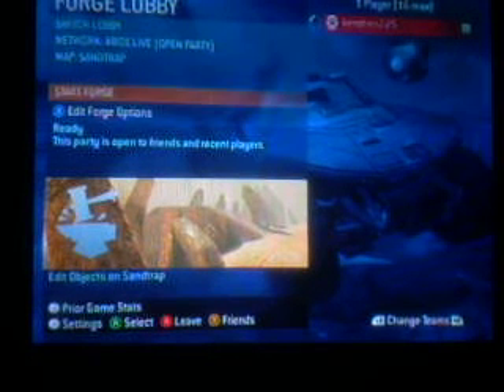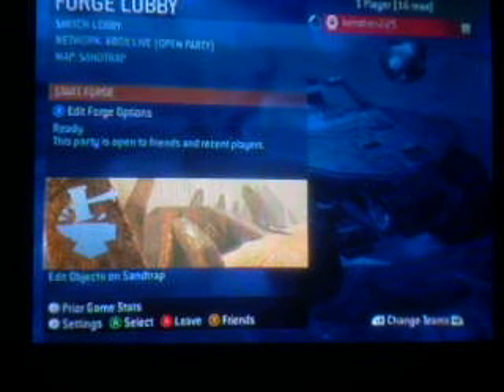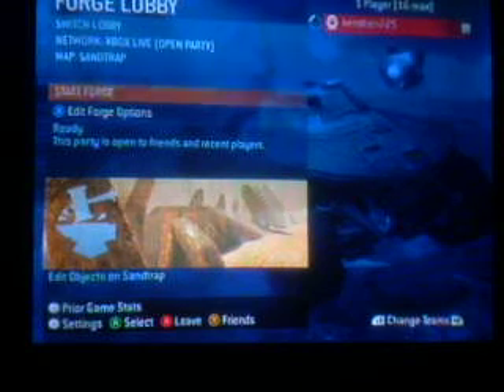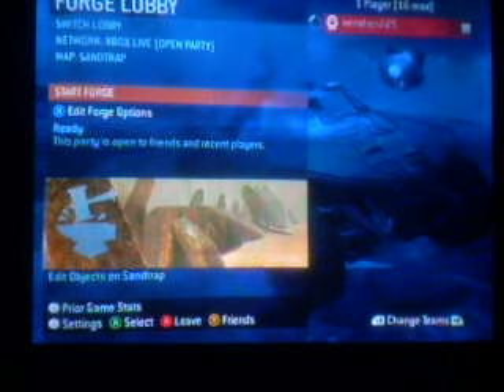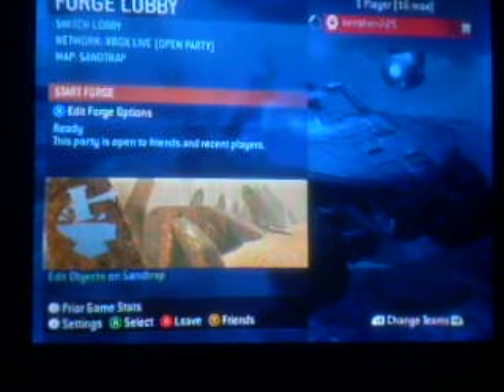how to flip the eleaphant on halo 3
easy way to flip the eleaphant